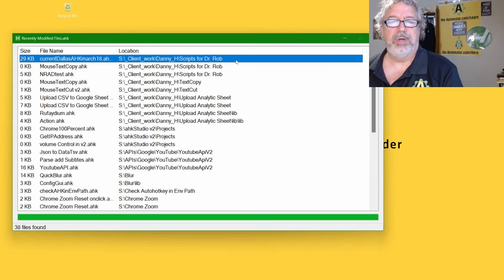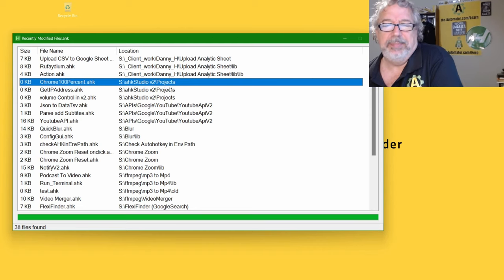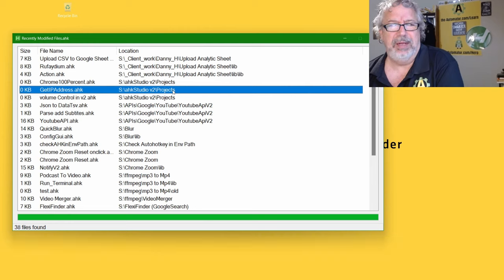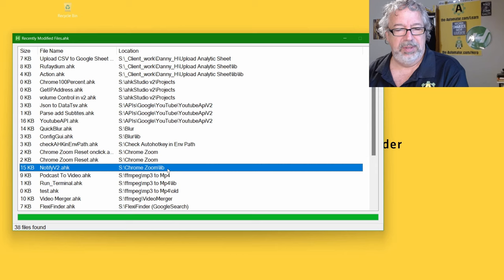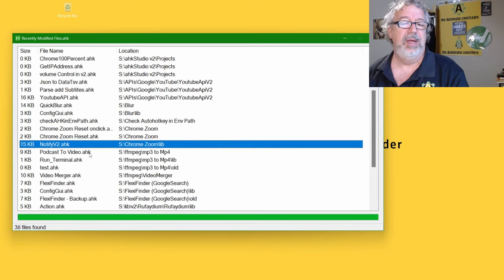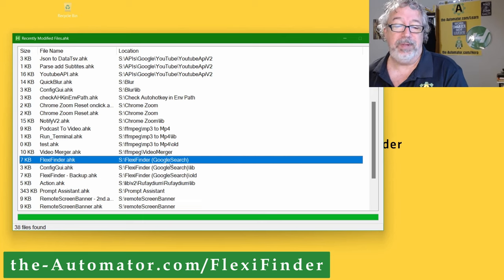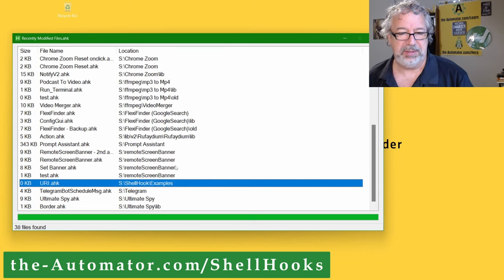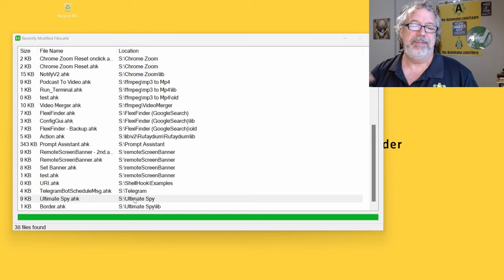What we automated with AutoHotkey #38